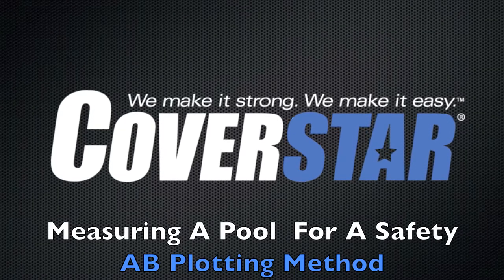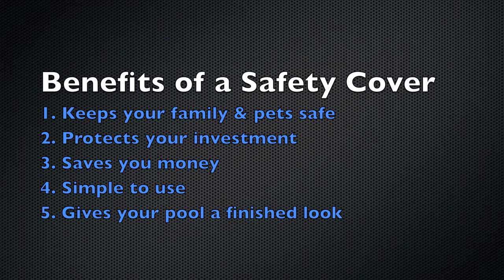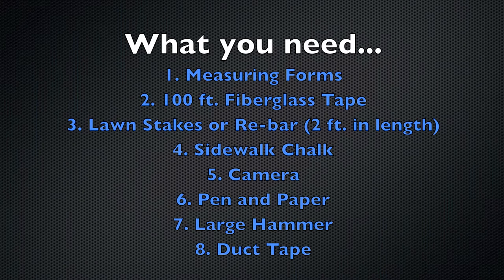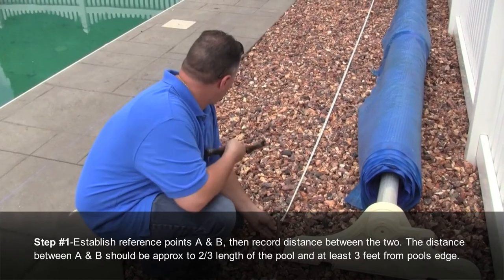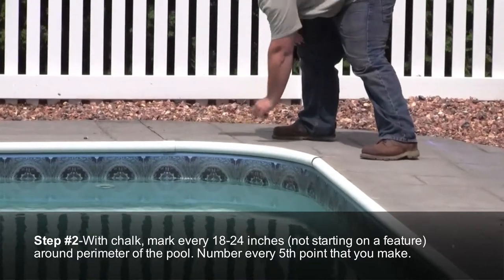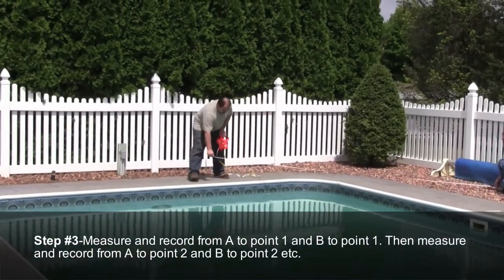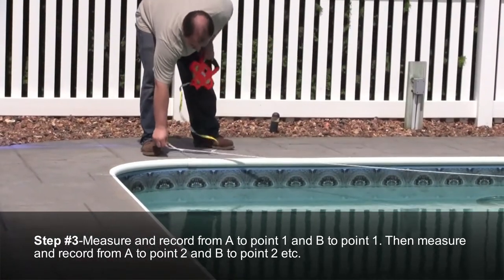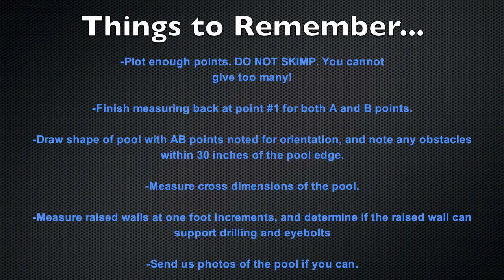Coverstar Safety Cover Measuring